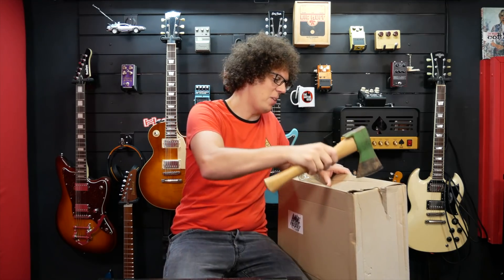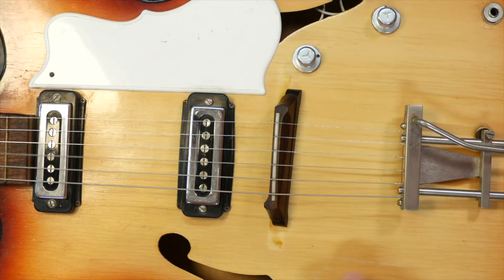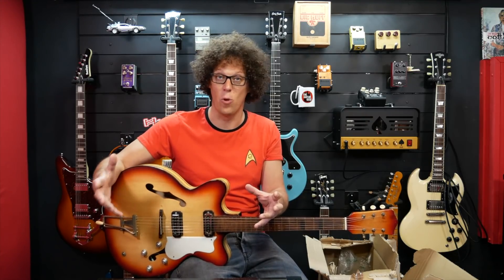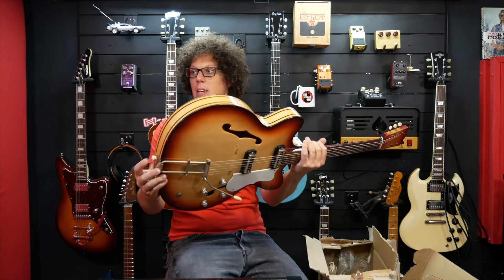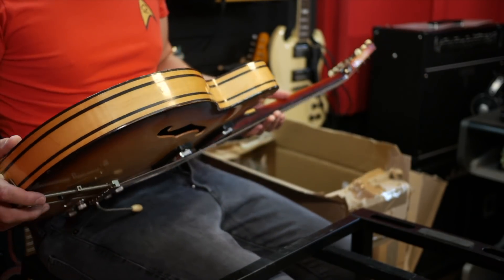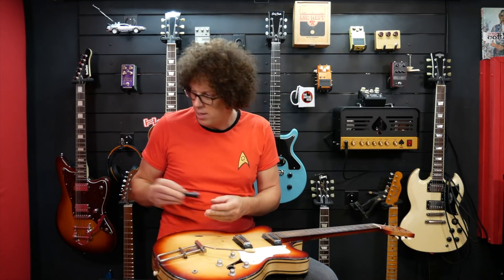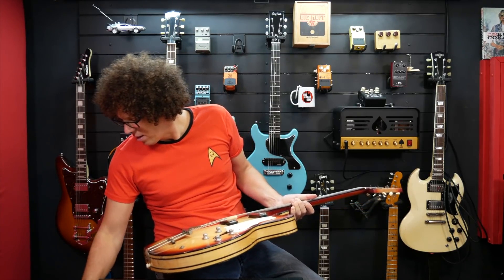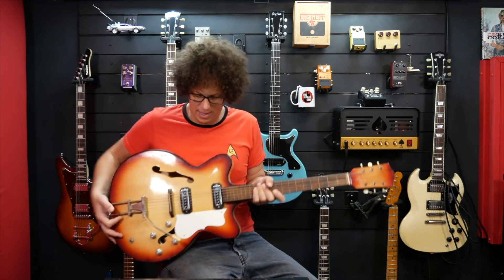A 55 year old guitar for 65 bucks? What is it and how does it sound? Unboxing a mystery NGD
I saw an ad for a vintage guitar for 65 bucks. The description didn't give me much to go on but I took the chance and ended up with a pretty amazing guitar.